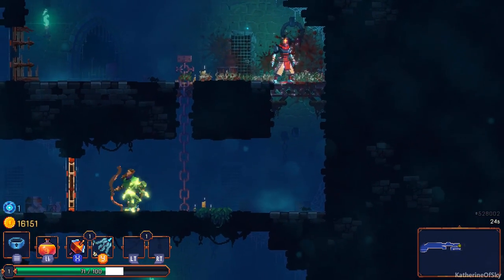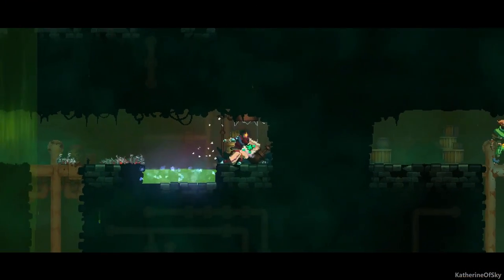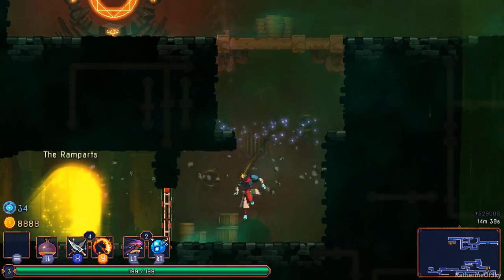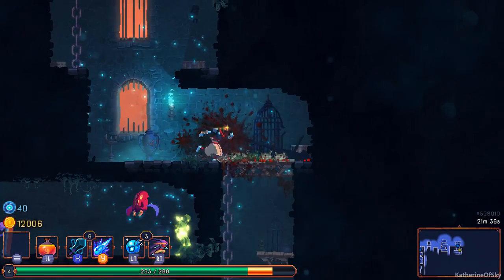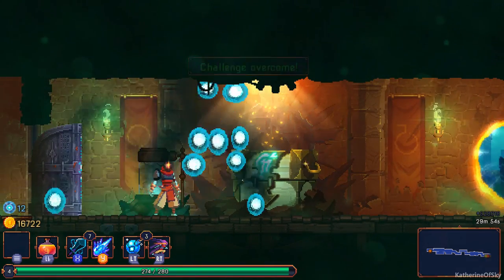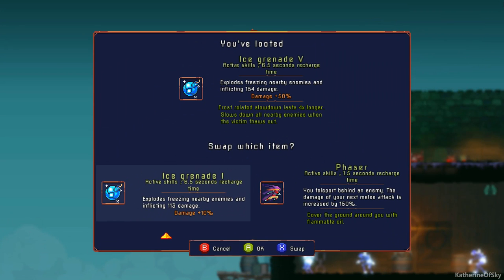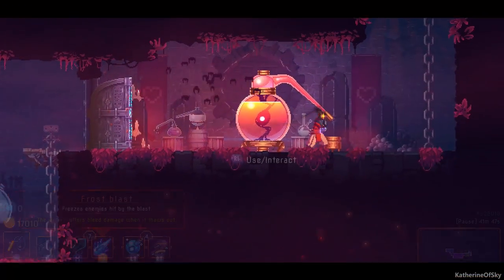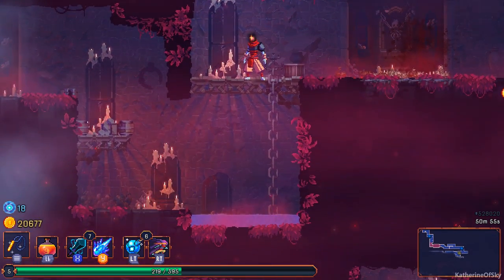Dead Cells Ep 23: BROADSWORD BONANZA - Rogue-like, Action Platformer, Let's Play, Gameplay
Join me as I play Dead Cells, a rouge-lite 2-d action platformer in the metroidvania genre.  Both the music and art is absolutely GORGEOUS!

A huge thank you to Motion Twin for providing me with a game key!

About Dead Cells:
Dead Cells is a rogue-lite, metroidvania action-platformer. You'll explore a sprawling, ever-changing castle... assuming you’re able to fight your way past its keepers in 2D souls-lite combat. No checkpoints. Kill, die, learn, repeat.

Features:
- RogueVania: The progressive exploration of an interconnected world, with the replayability of a rogue-lite and the adrenaline pumping threat of permadeath.

- Souls-lite combat: Pattern-based bosses and minions, weapons and spells with unique gameplay. Make do with what you have and don’t forget to roll.

- Nonlinear progression: Unlock new levels with every death and explore undiscovered parts of the castle as you prepare for the inevitable bosses.

- Exploration: Secret rooms, hidden passages, charming landscapes. Death is the new backtracking.

Roguelike, Rogue-lite, roguelike-like, rogueschmike! No matter what you call them, the world could always use another! As such, we'd like to present for your consideration, the illegitimate child of the roguelike and the metroidvania, the RogueVANIA. Anywho, enough with the sales pitch, let’s take a closer look.

By metroidVania, we’re really talking about a fixed, hand designed, interconnected world. The game takes place on an immense island that never changes. All of the biomes, bosses and the paths between them are present right from the start. Getting to them is another story...

However, in Dead Cells, death replaces the traditional backtracking mechanic of a metroidvania. At first, seemingly unreachable areas will be strewn across your path, but answers to these riddles will appear as you explore the island. Be it a key, a new acrobatic skill or a forgotten spell. Once uncovered, this knowledge will stay with you, allowing you to unlock new paths to your goal. Sick of the stinking sewers? Head over the ramparts and take a breath of fresh air! It’s your skill, playstyle and of course the loot you find that will determine your path.

Don’t expect it to be a walk in the park though. Pattern based monsters and demanding boss fights will teach you to choose your battles and build your strength. Every weapon has its own unique feel and rolling and dodging will become second nature, as you learn to manage the mobs of monsters that will overwhelm the unprepared. We’re going after that “tough, but fair” feeling.

Tired of the violence and death? Explore a bit, take a stroll, enjoy the view from the ramparts, find a secret room. Thomas and Gwen, our graphic artists, never miss an opportunity to impress with their pixelart and shape a world worth exploring. You might even learn a little more about the lore of the place, who knows?